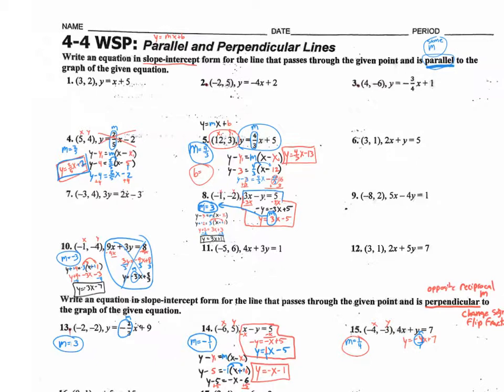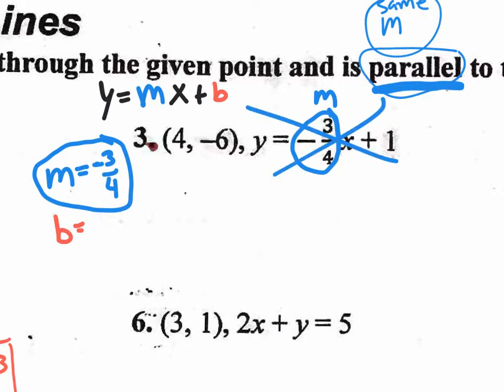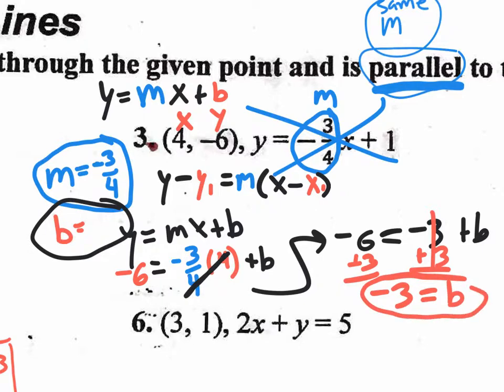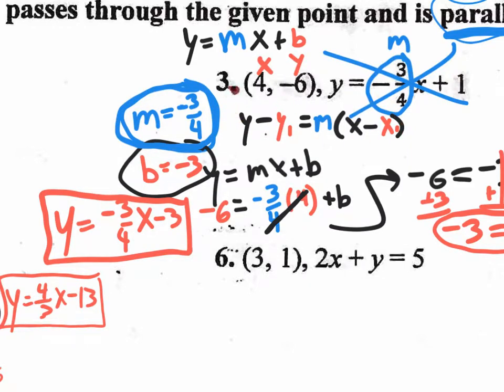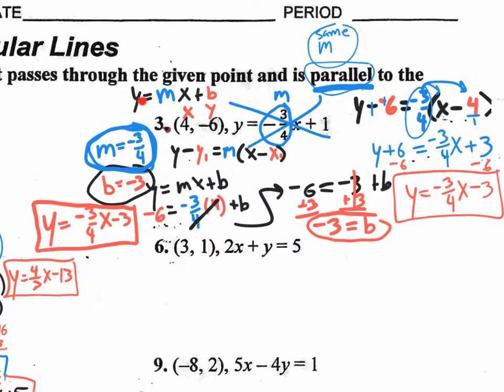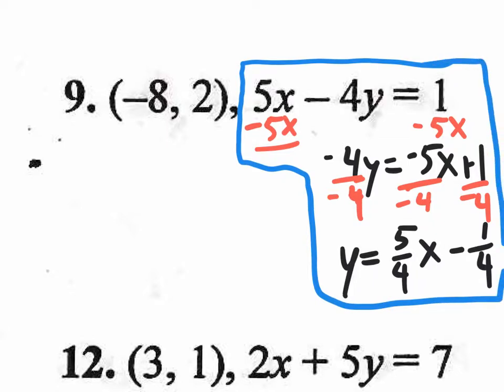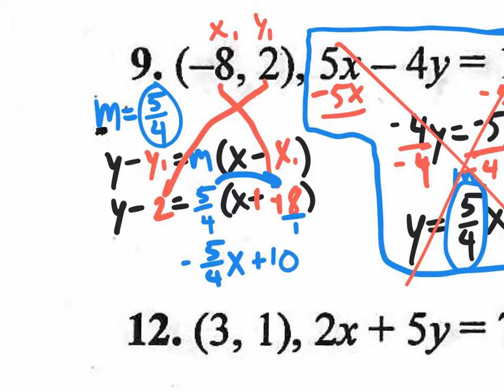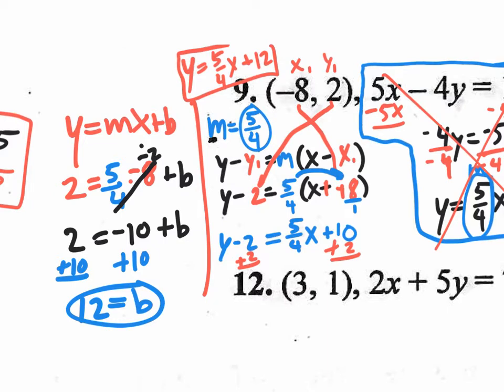More questions on 4.4 WSP explained differently parallel perpend